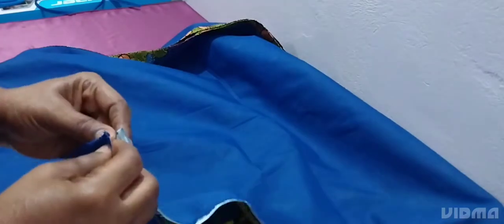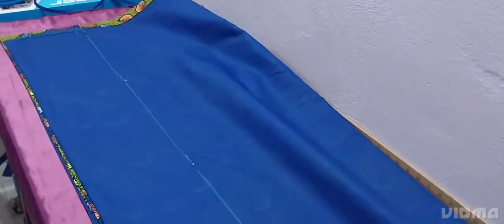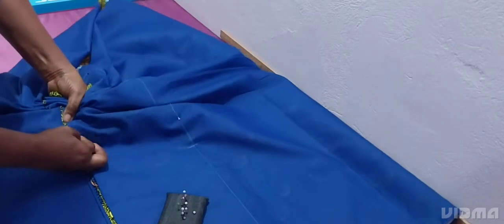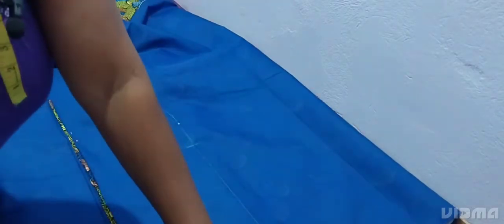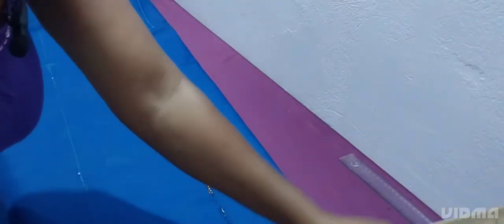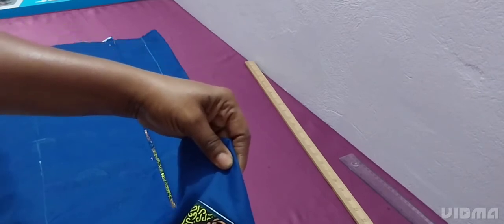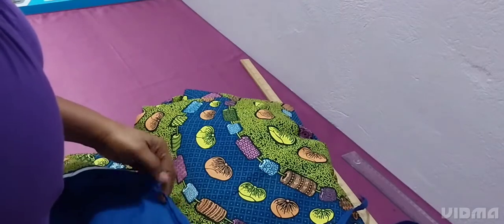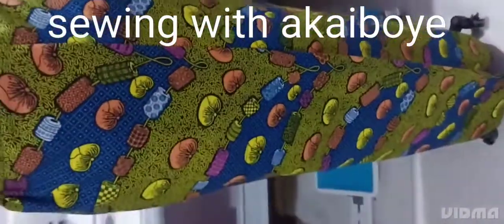HOW TO Sew A STRAIGHT SLIT/ with rope /OVERLAP at the BACK/BEGINNER FRIENDLY#Trendyslit#Ghanaslit